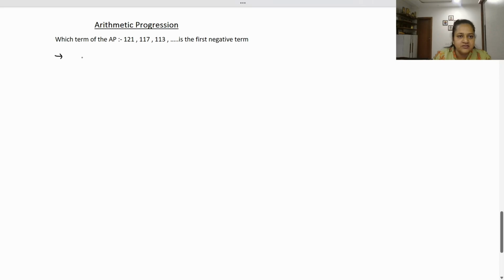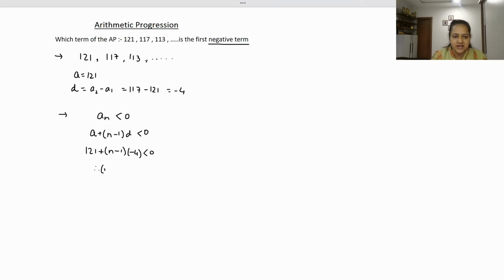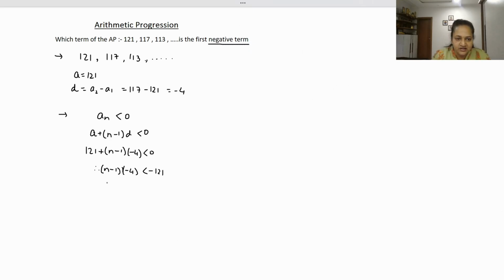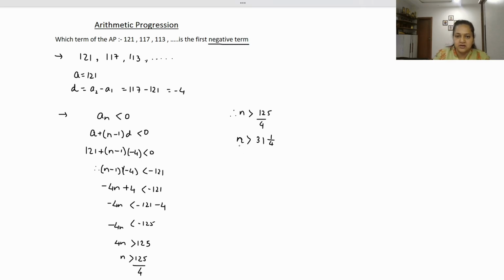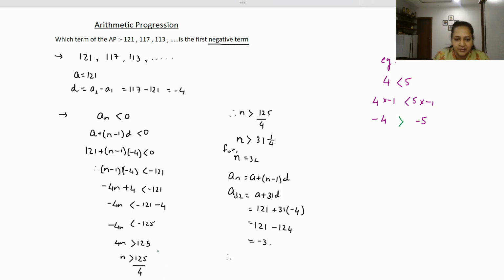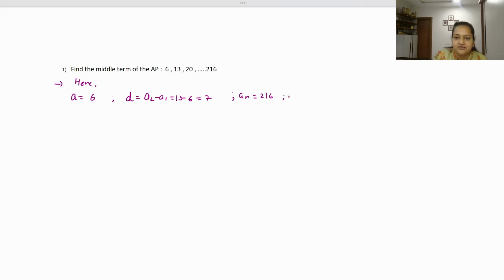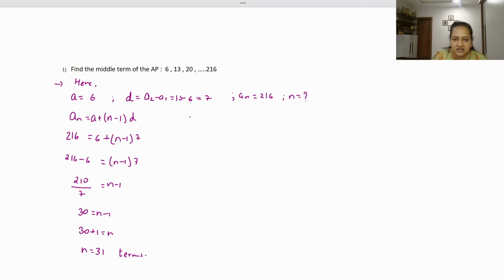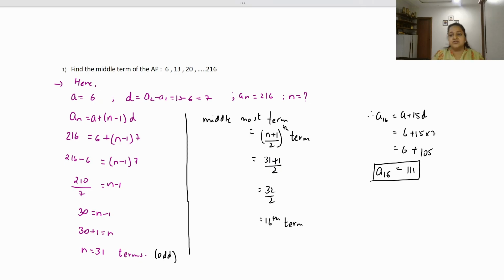ARITHMETIC PROGRESSION - 01 | CLASS 10 | IMPORTANT QUESTIONS AND REVISION | 100%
Struggling with Arithmetic Progression ? This free short video is packed with thoughtfully curated question that covers t important concept you need to ace your Class 10 exams. Start learning today.